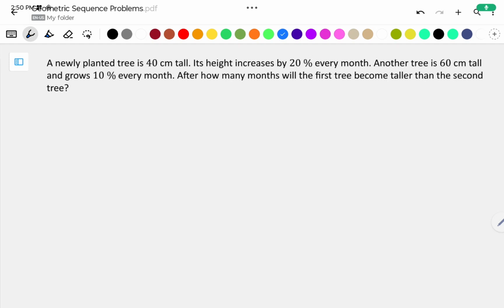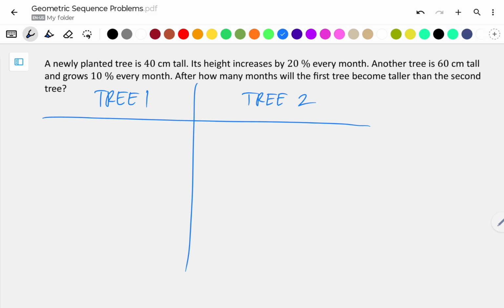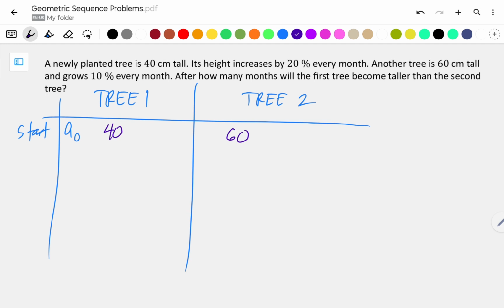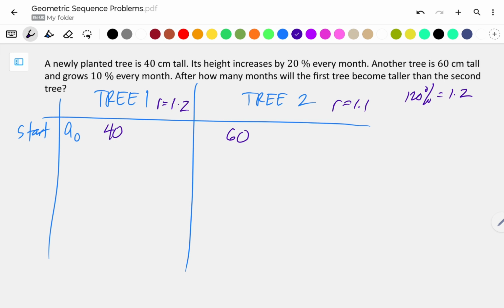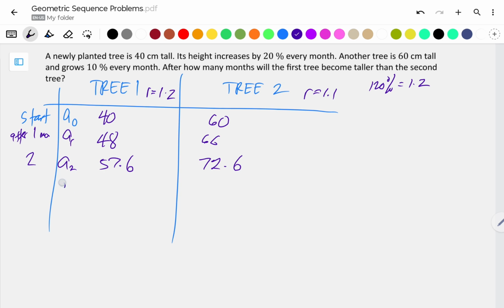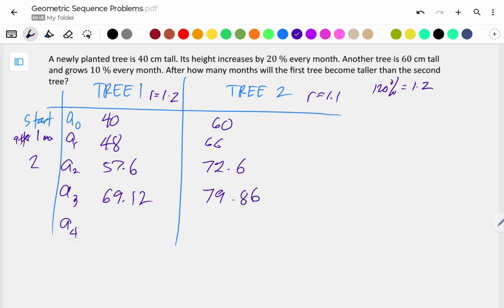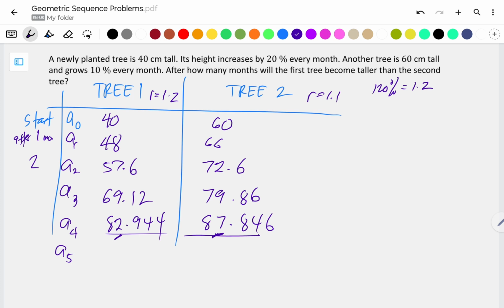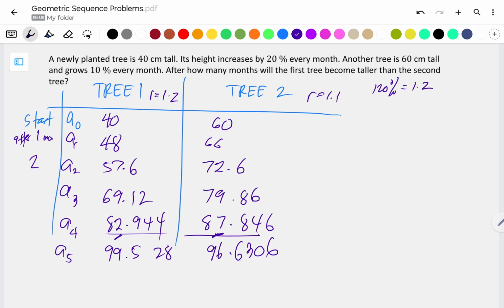Geometric Sequence Item 10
📝 Item: 10 of 10
Geometric Sequence

In this video, we solve one geometric sequence problem step by step with clear and easy-to-follow explanations.